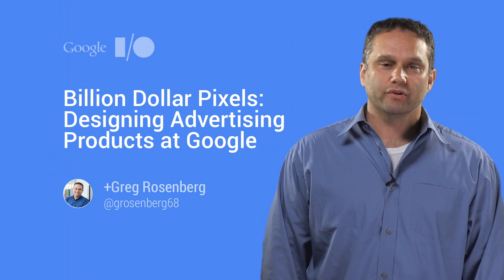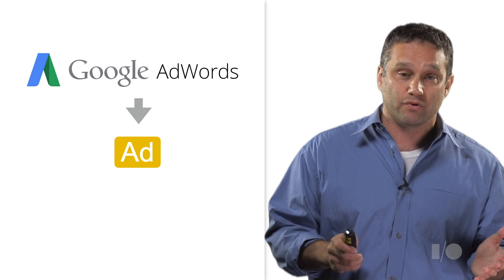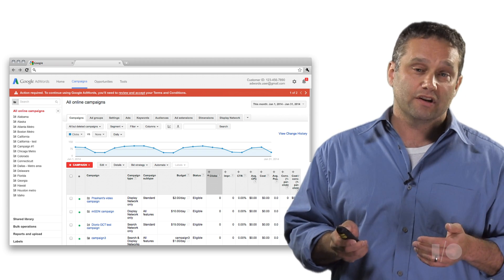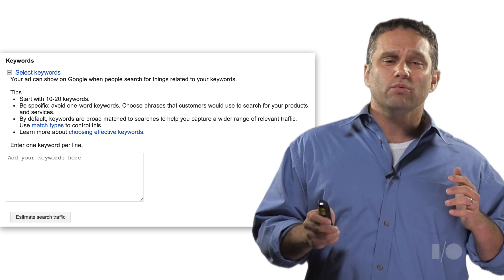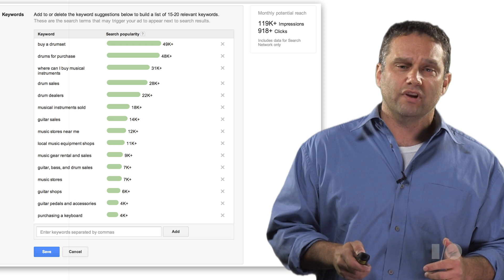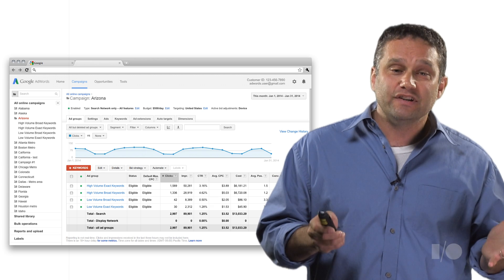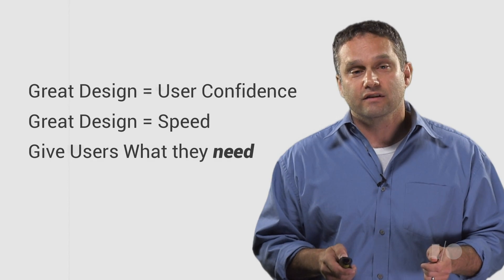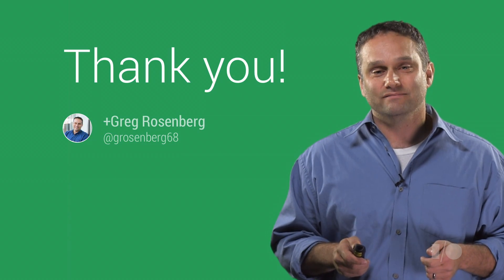Billion dollar pixels: Designing Advertising Products at Google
Get a glimpse into what it's like designing for the enterprise, specifically for ads products at Google -- the lifeblood of businesses, and Google's primary revenue source.  Learn about the rewards, challenges, and risks involved with designing billion dollar pixels.